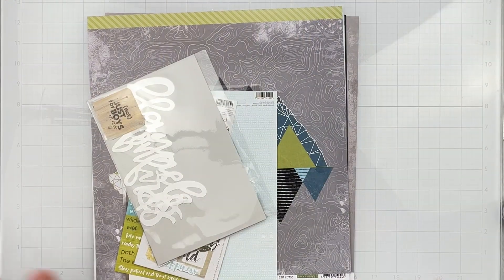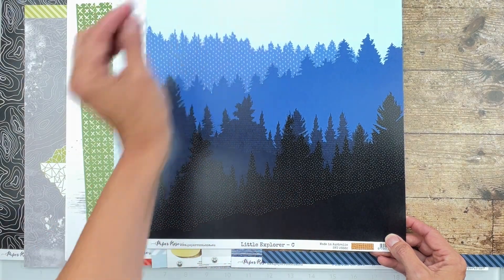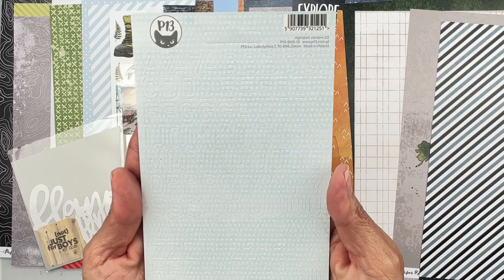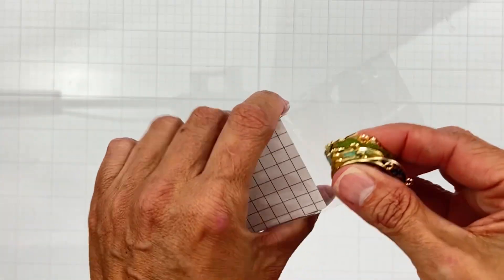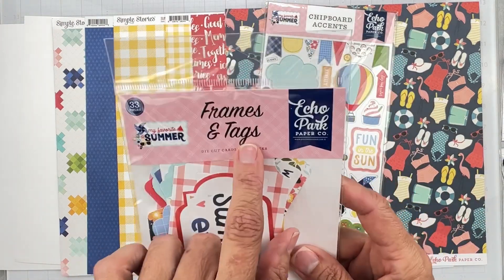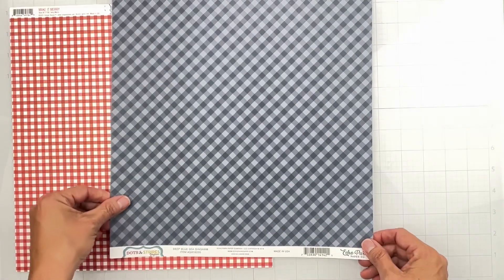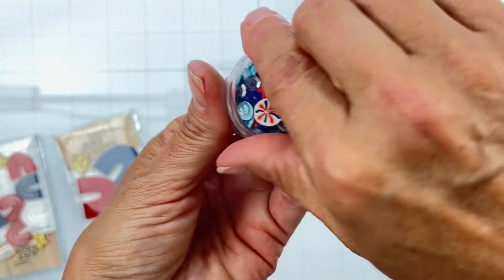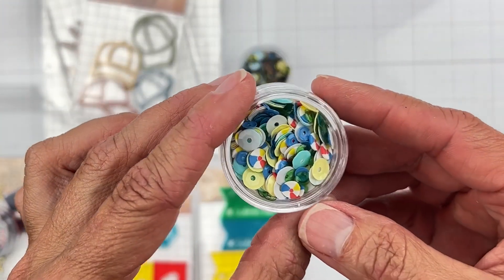{Not} Just for Boys Kit Club | July 2023 | Unboxing Limitless, Page Kit, Essentials & A La Carte